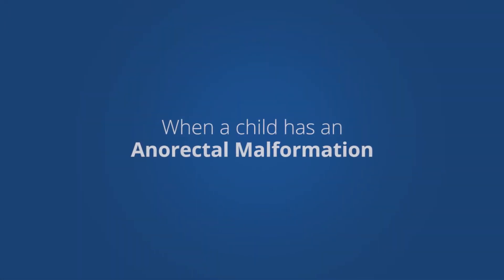When a Child Has an Anorectal Malformation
Dr. Peter Yu explains the different types of anorectal malformations and how they are surgically repaired.